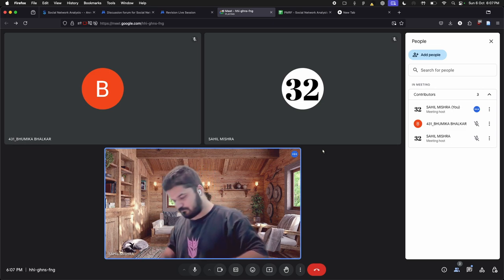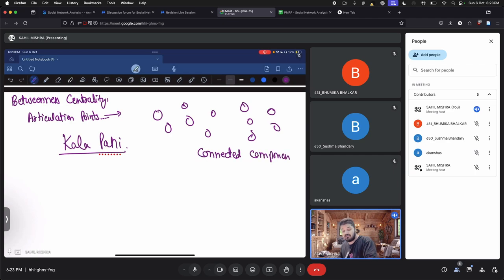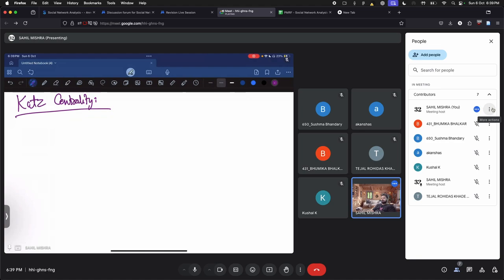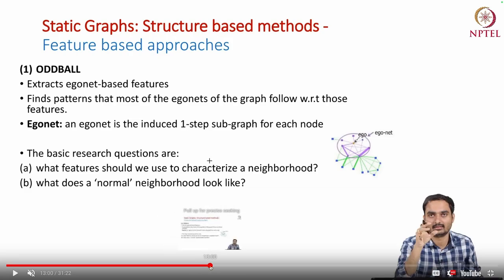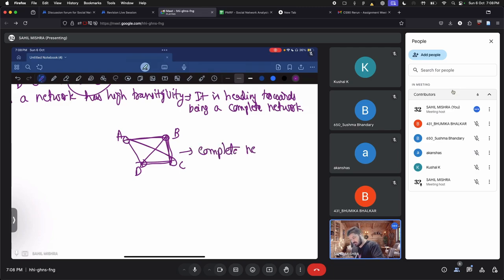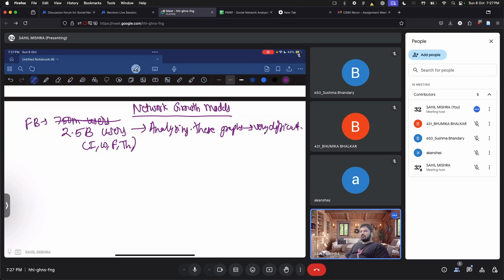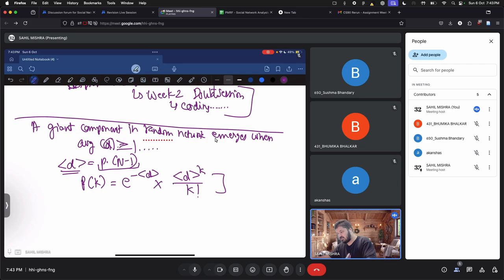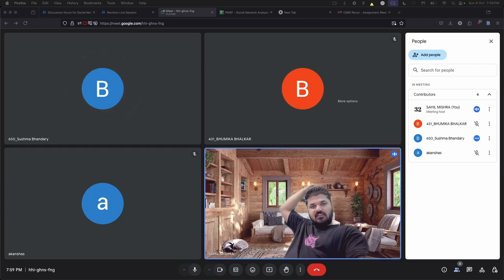6 October 2024 - CS90 - Rerun - Week 11